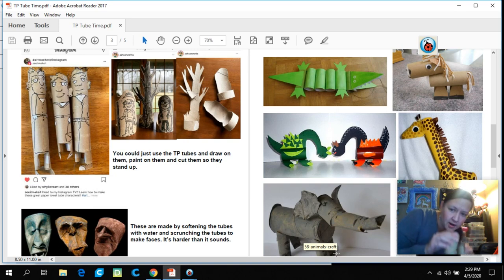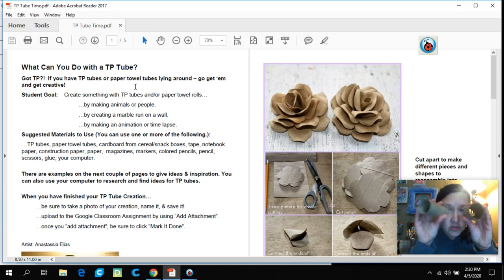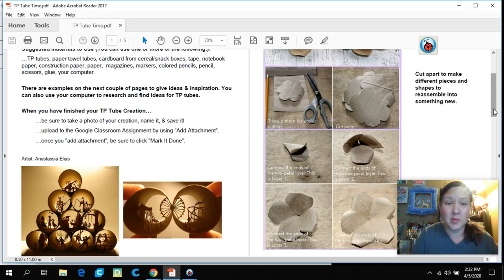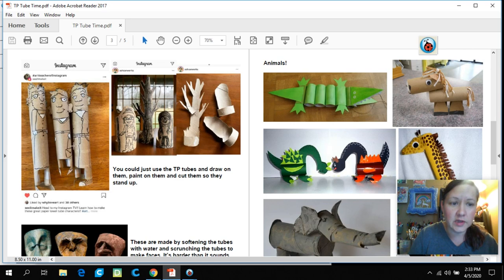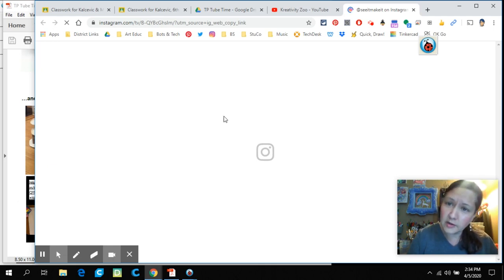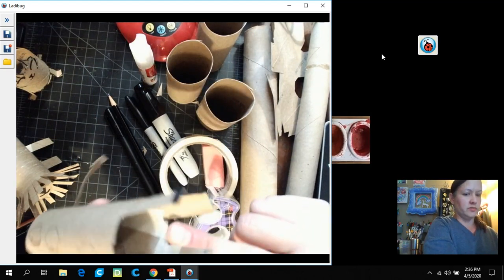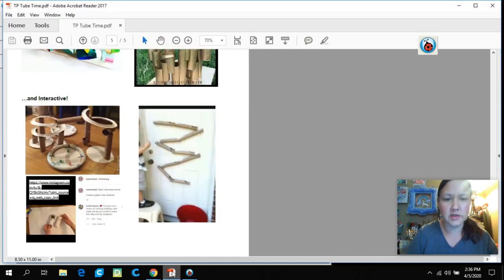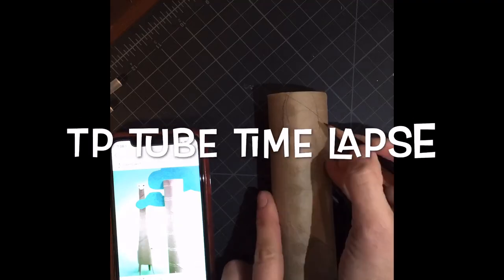TP Tube Time for Art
Check out the latest weekly art assignment - TP Tube Time!
Be sure to share your creations!